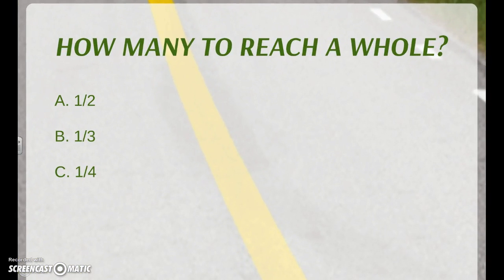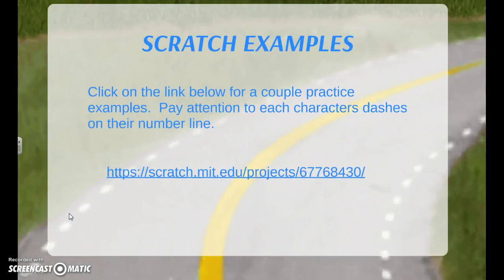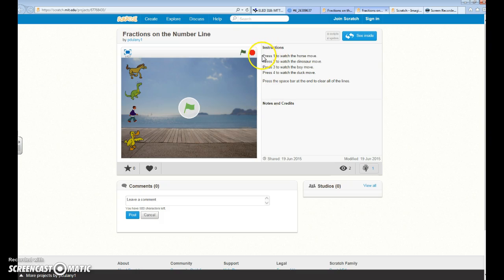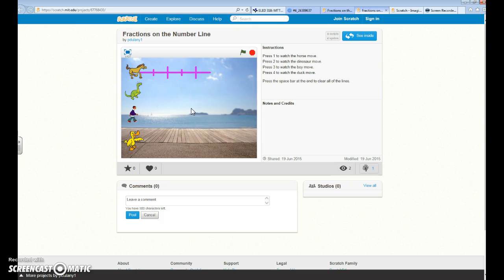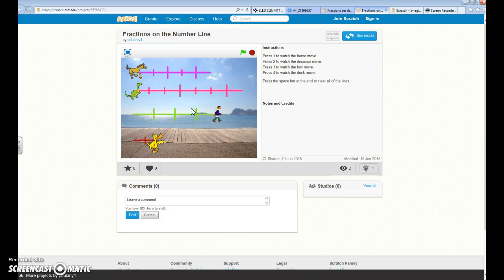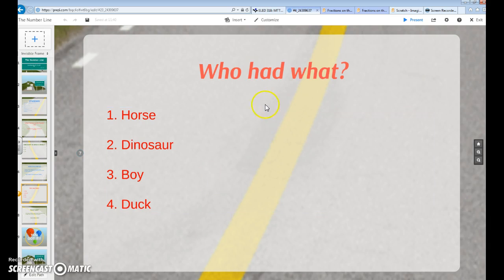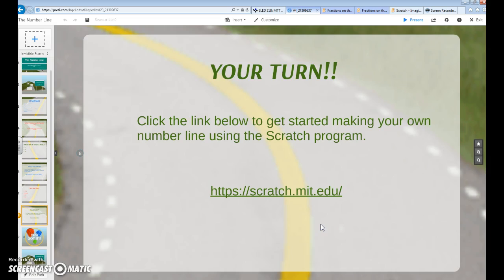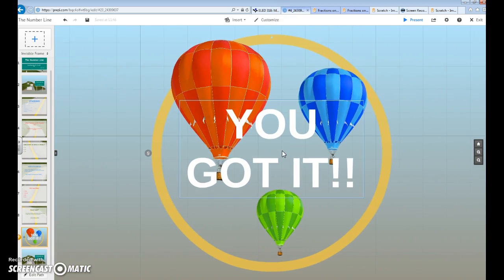Fractions on the Number Line